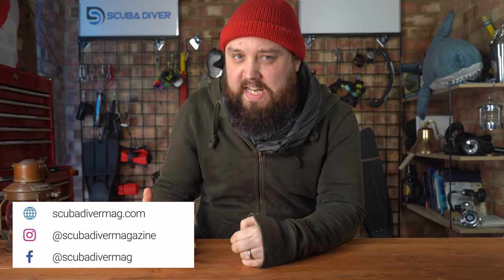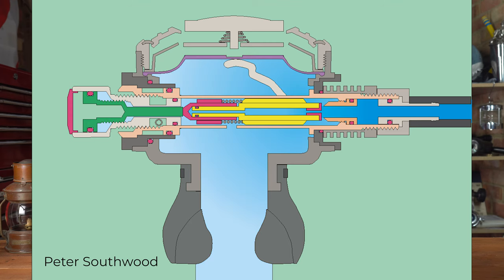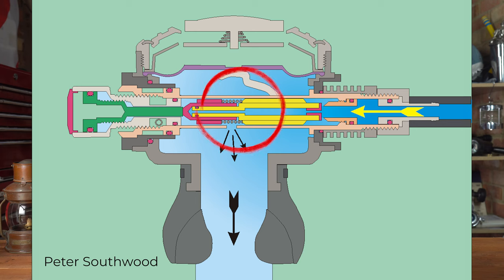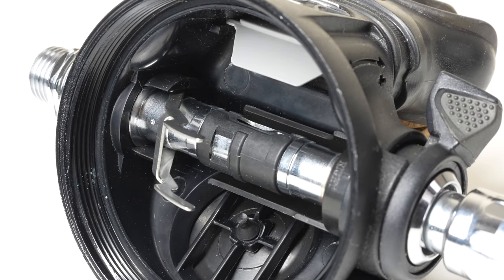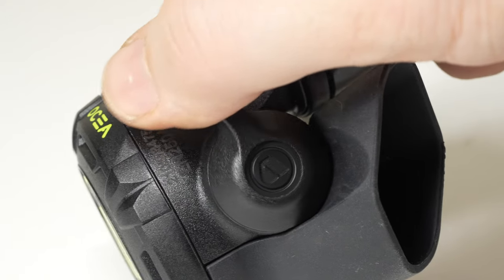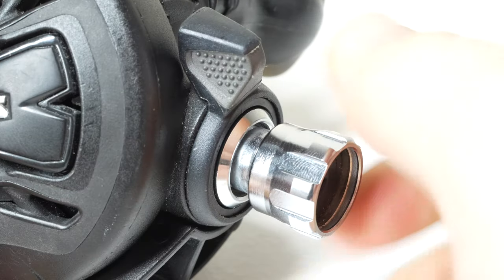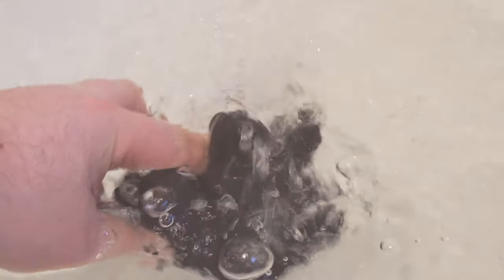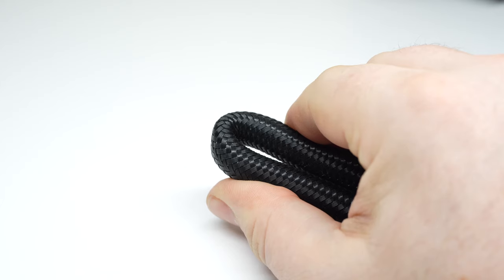How Pre-Dive Switches Work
Pre-Dive Switches or Venturi Levers help to prevent a freeflowing regulator by disrupting airflow inside a 2nd stage.
LINKS

00:00 Introduction
00:36 Venturi Effect
02:01 Pre-Dive Switch
02:55 When to Use
05:26 Preventing a Freeflow We partner with and for all your gear essentials. Consider using the affiliate link above to support the channel. The information in this video is not intended nor implied to be a substitute for professional SCUBA Training. All content, including text, graphics, images, and information, contained in this video is for general information purposes only and does not replace training from a qualified Dive Instructor.